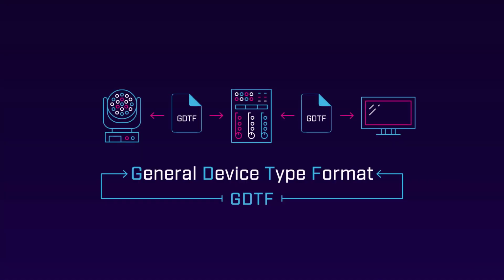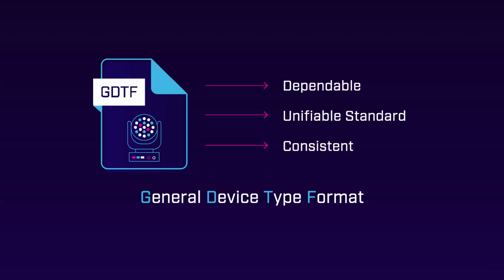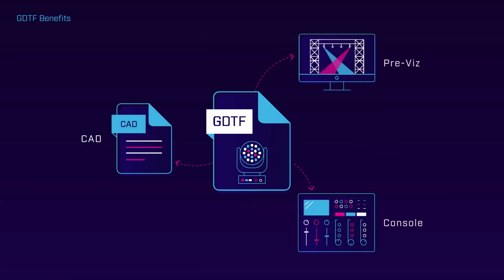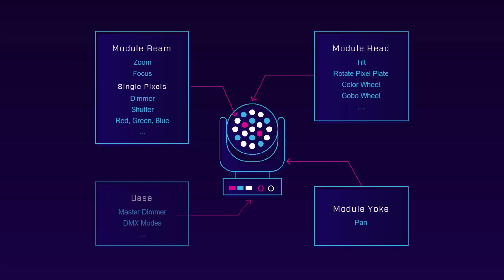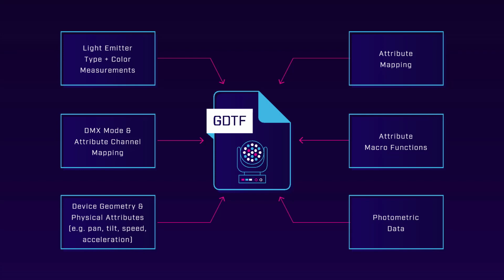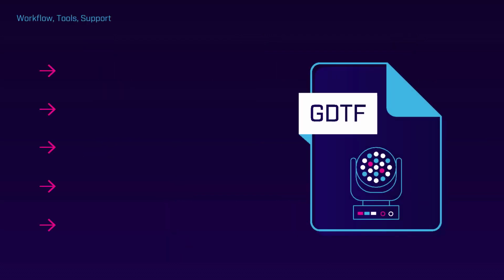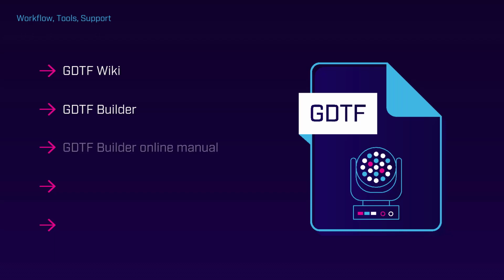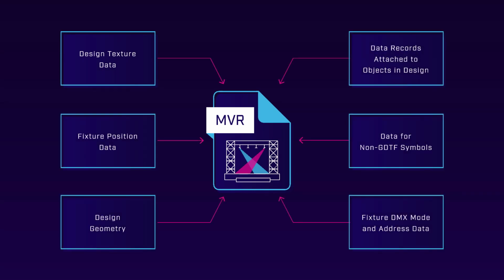GDTF & MVR | Vectorworks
Poznaj MVR, nowy standard wymiany danych pomiędzy projektem, wizualizerem i konsoletą, oraz funkcje i zalety GDTF, darmowego, zunifikowanego otwartego formatu pliku bibliotek.